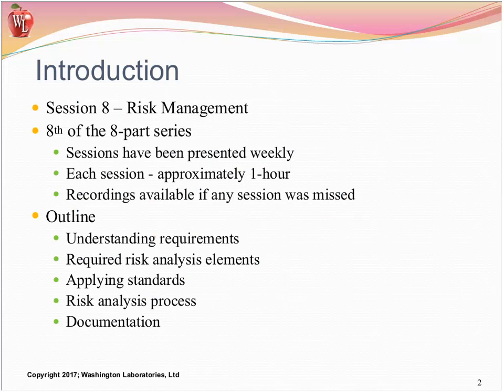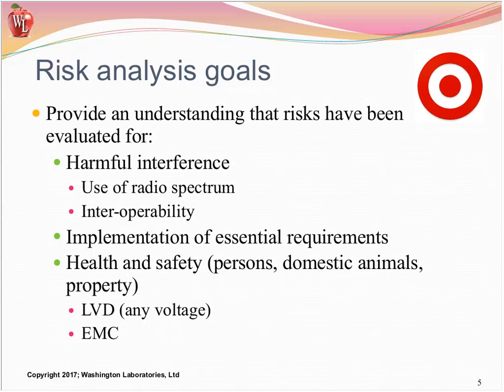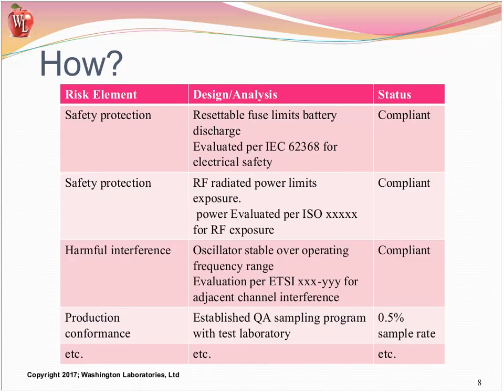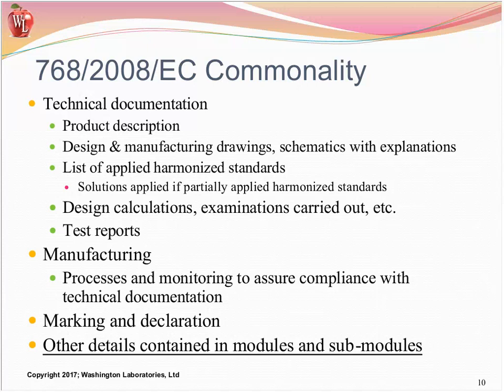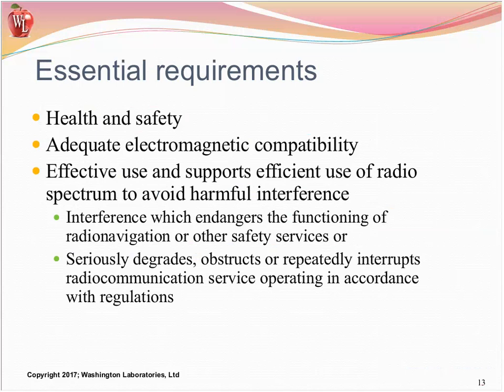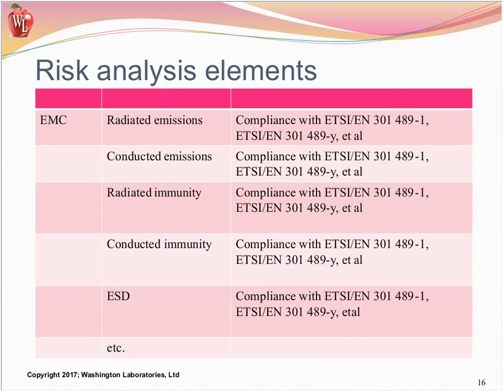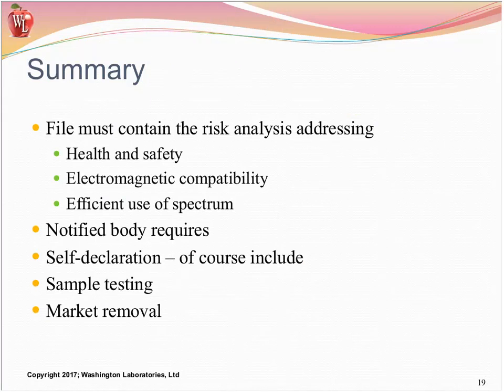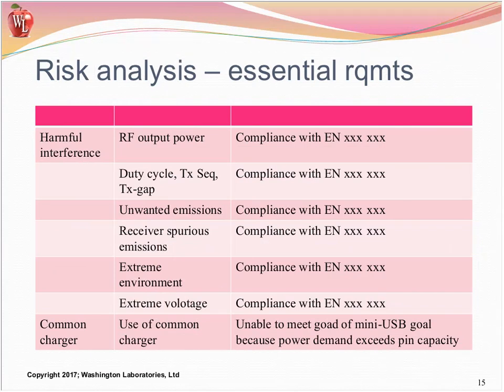Wireless Risk Management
Presented by Steven Ferguson

Directive 2014/53/EU includes provisions to address risk management and requires that the file include this analysis.  If using a harmonized standard or Notified Body (NB), the risk analysis remains a necessary function and must be present in the technical file.  This class reviews the various topics associated with wireless device approval and how to manage risk mitigation.  A general approach to documenting the risk analysis included.  The review goes beyond the minimum elements specified in the directive to address other matters integral to the overall performance of the device.